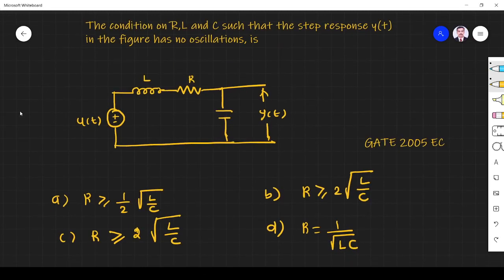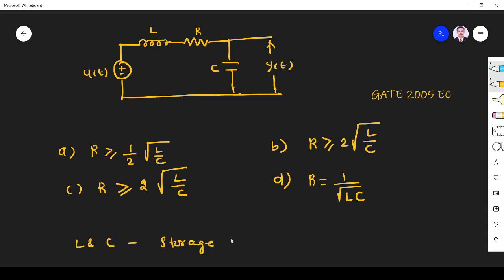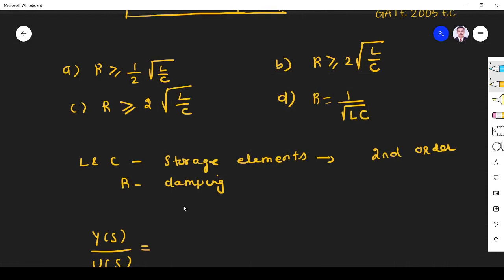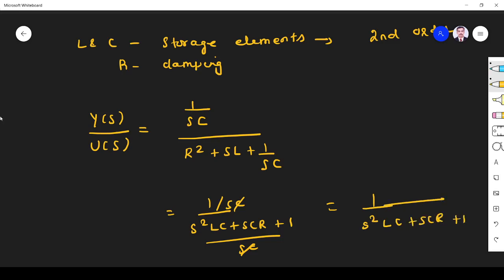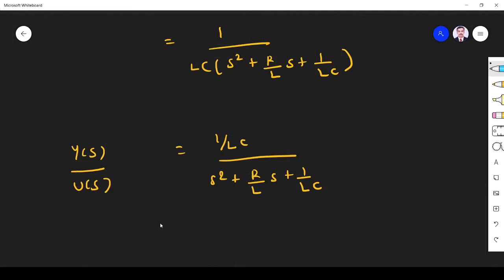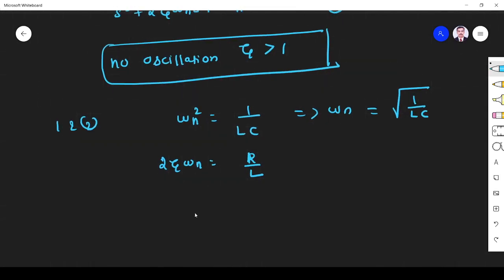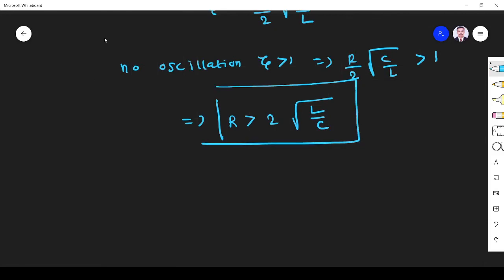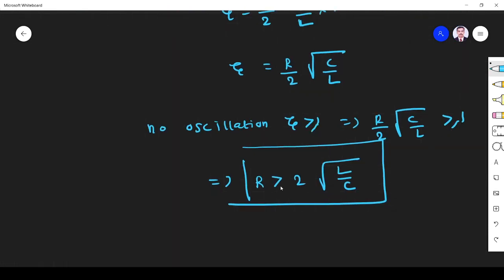Network Theory GATE 2005 EC Solutions |#10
Transient analysis and steady state analysis related GATE Exam problem is solved in this video. Here GATE 2005 EC question is solved